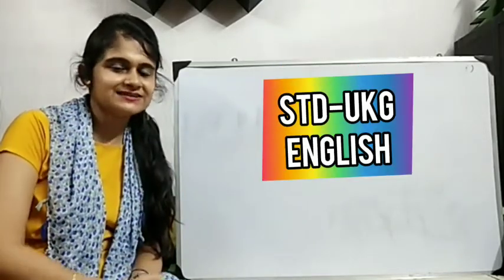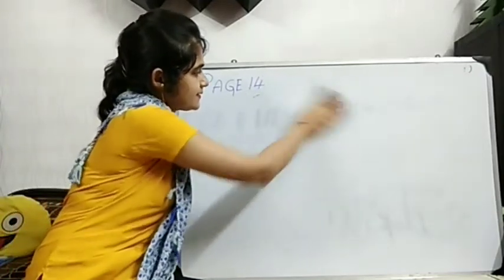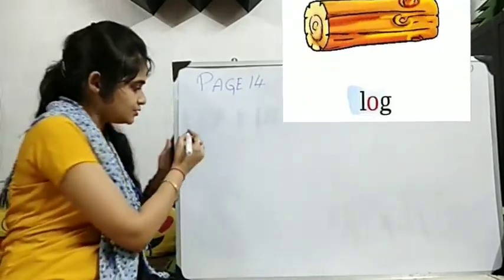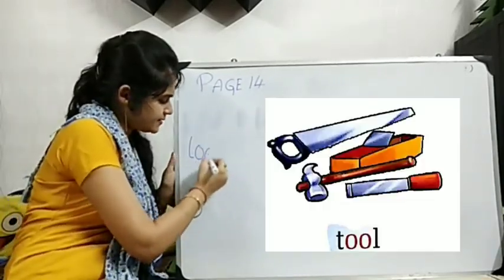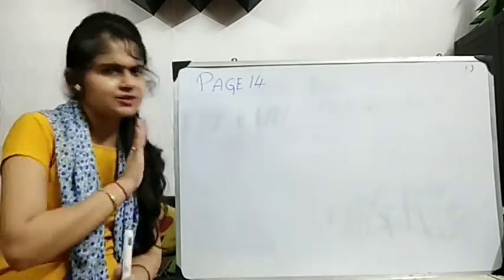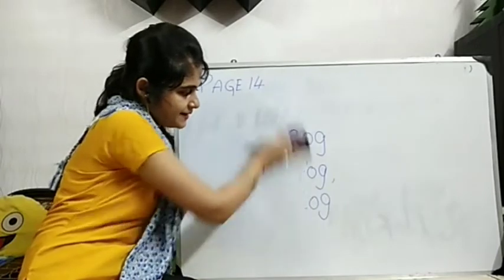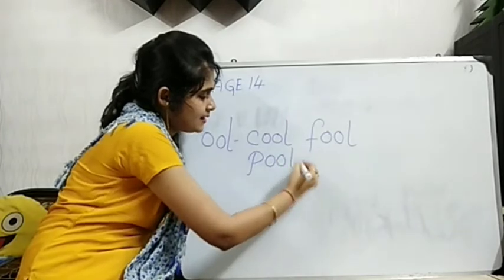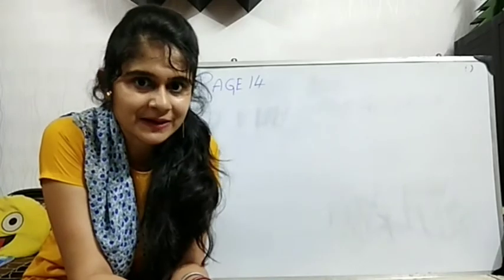STD-UKG_ENGLISH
PHONIC SOUND OF 'O'